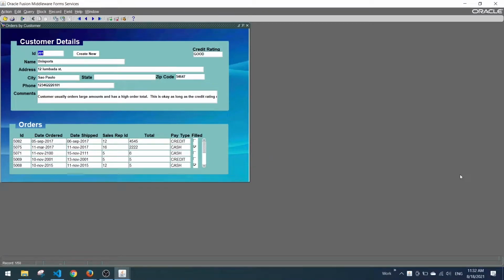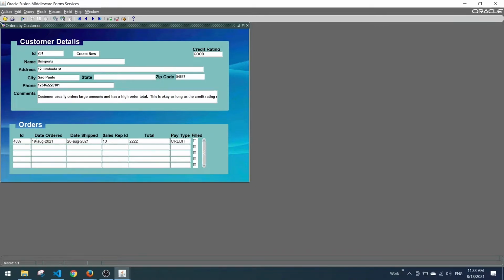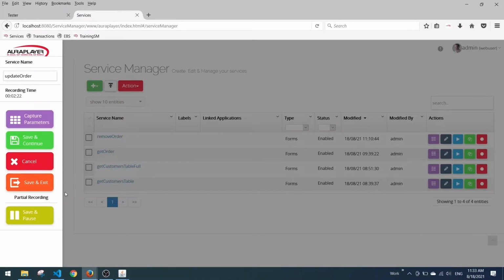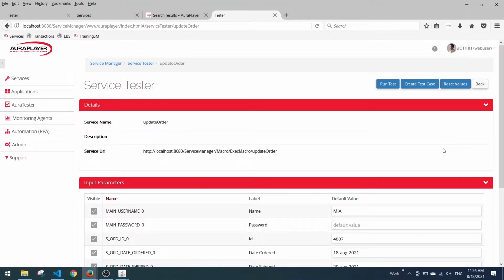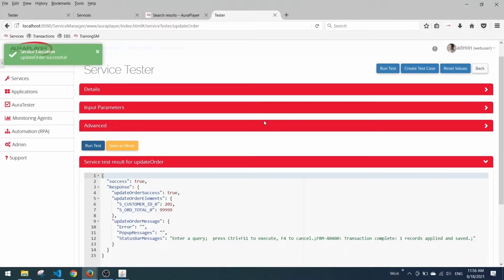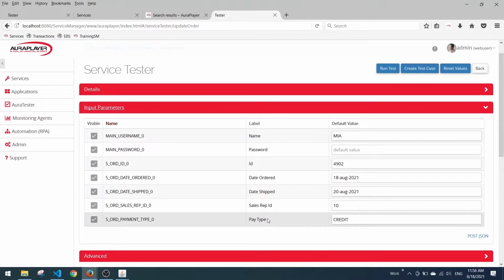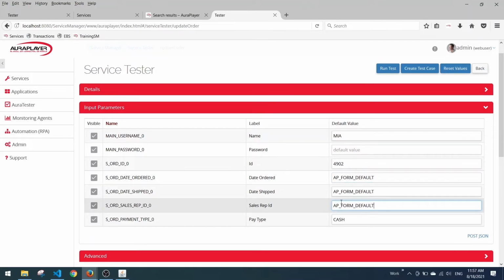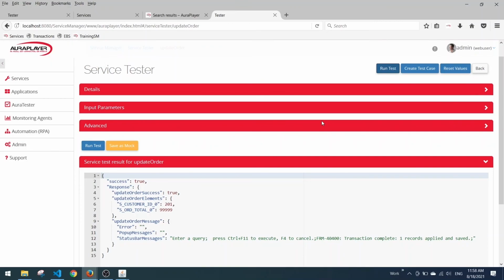Record Updating a Specific Row of a Table in Oracle Forms